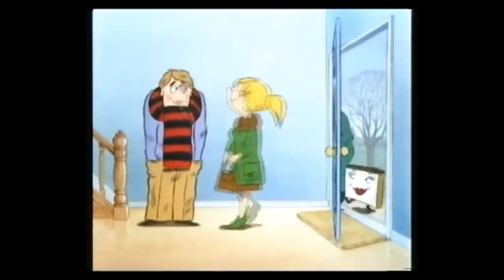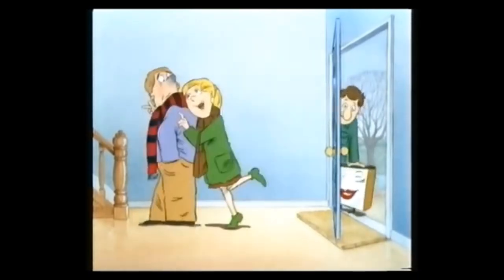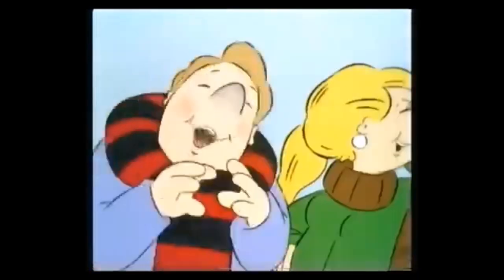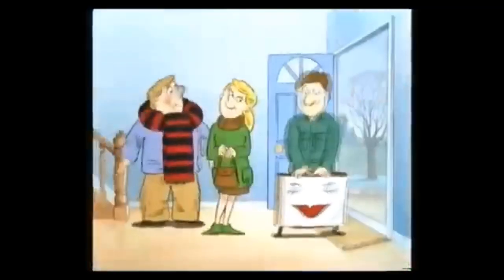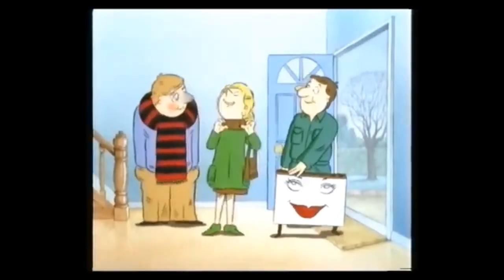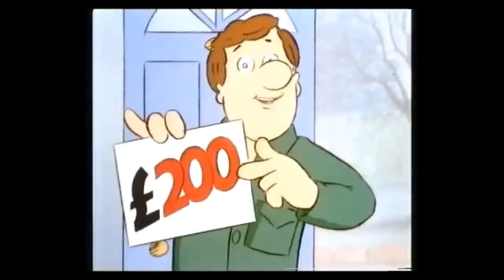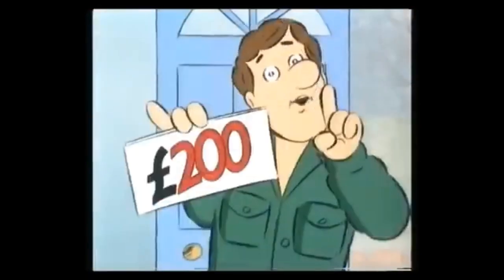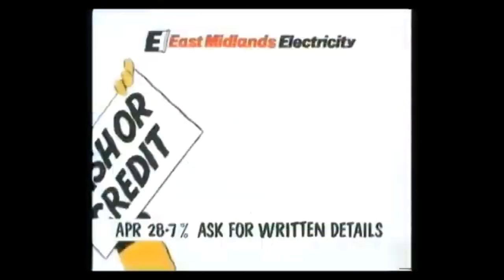East Midlands Electricity - CASH OR CREDIT 🔌🔋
Electric power distribution company